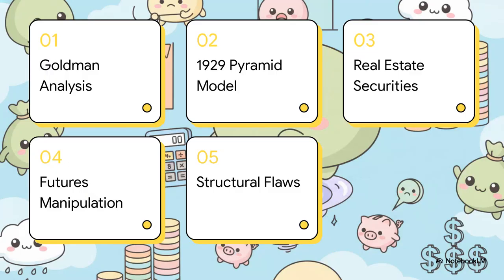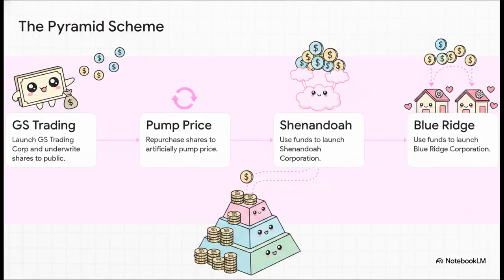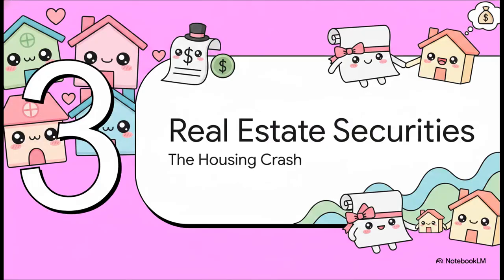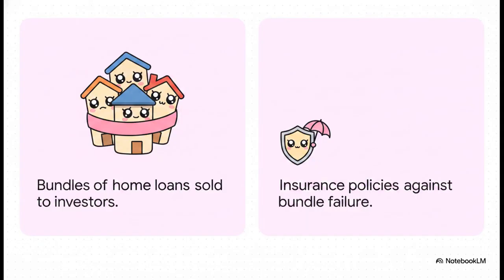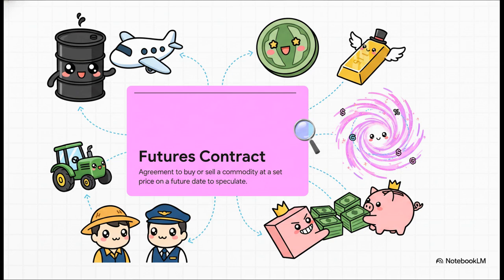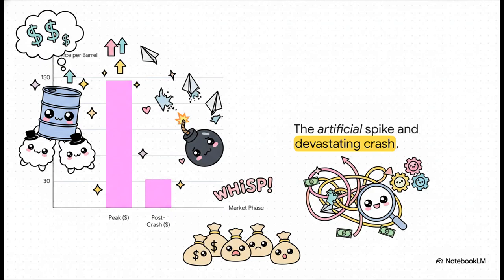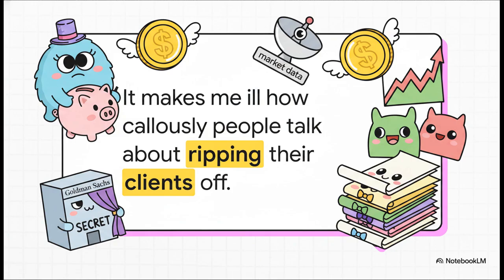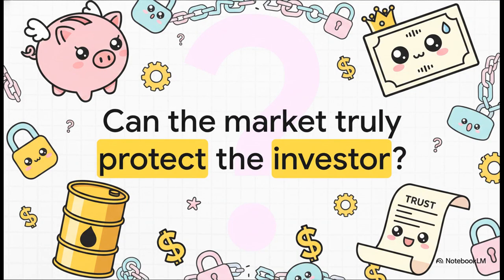Goldman Sachs: The Sinister Puppeteers of Global Finance